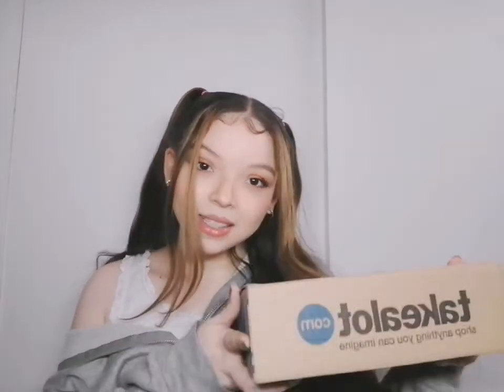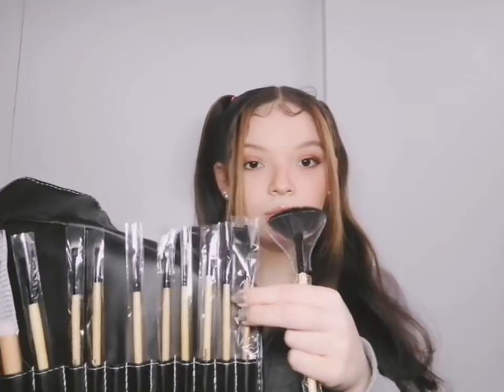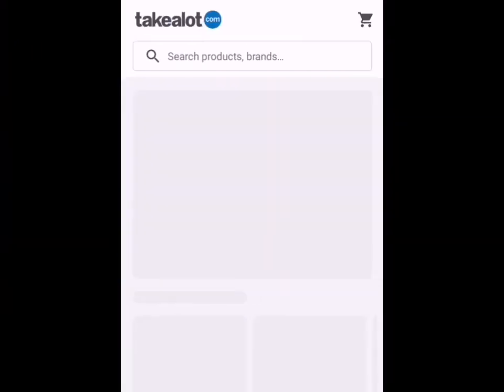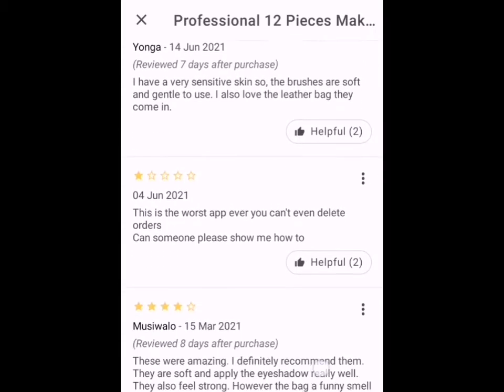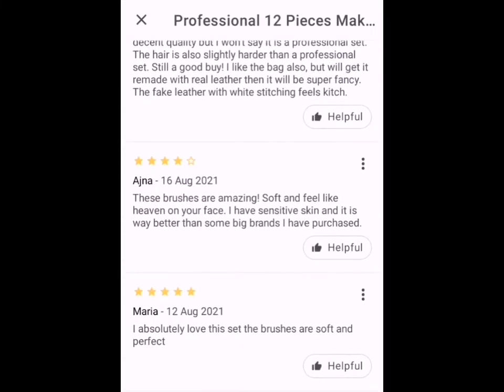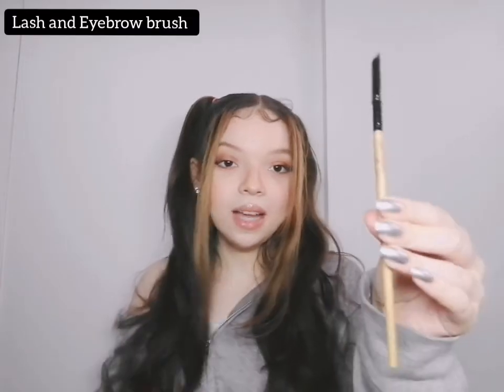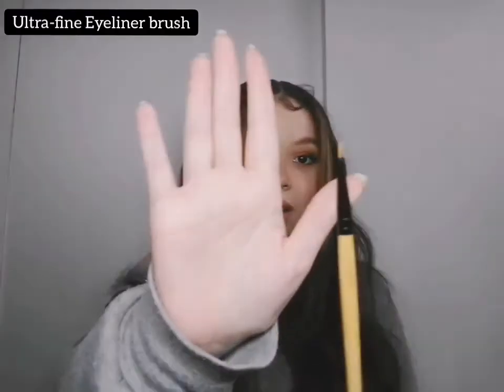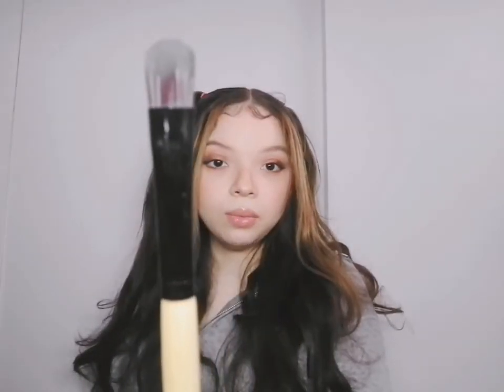PROFESSIONAL 12 PIECES MAKEUP BRUSH SET MIX BOX REVIEW | MAKE UP BRUSHES GUIDE | BRUSHES YOU NEED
This video is an unboxing video. I unbox make up brushes that i got from TakeAlot.

I hope you're having a FANTASTIC day. Thank you so much for clicking on this video. I REALLY appreciate it. PLEASE watch this video in 1080p for better quality.

If you have ANY video ideas that you'd like to see me do, please let me know what they are in the comments below!

Have a blessed day further.
May God bless you and protect you.

Mwah!